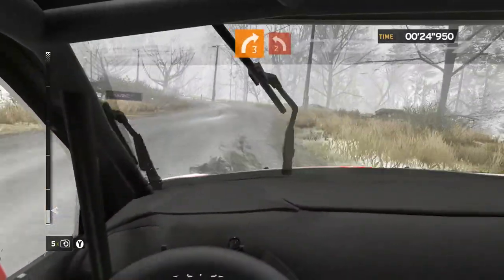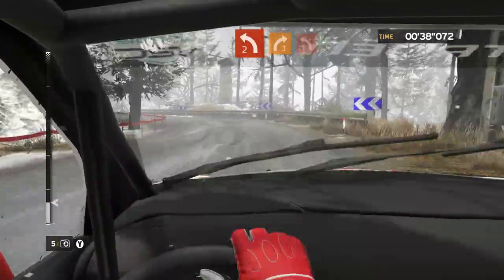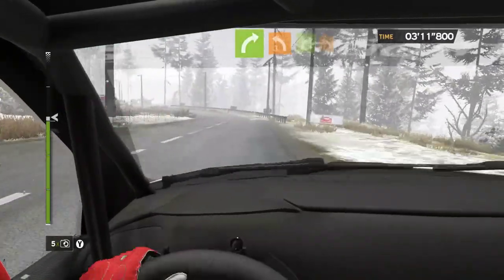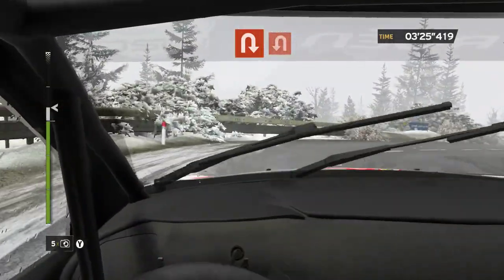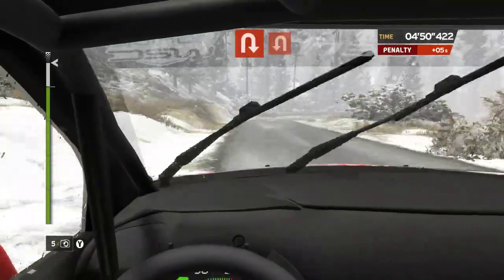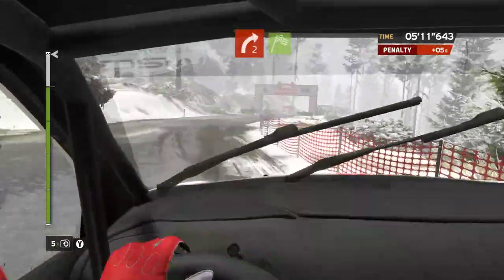La Bollène - Vésubie - Sospel - WRC 5 FIA - GAMEXILE - (5-18-890)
casual gameplay of wrc 5